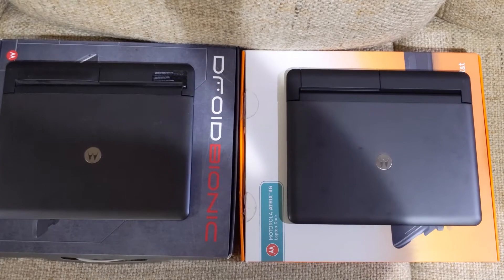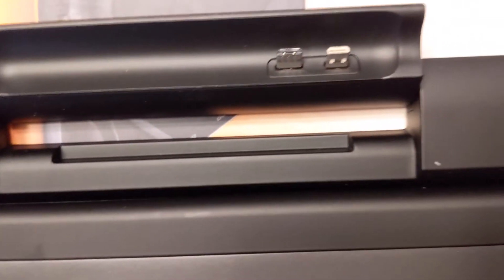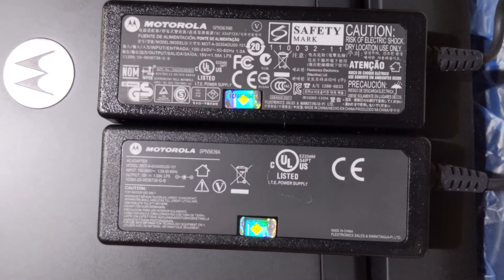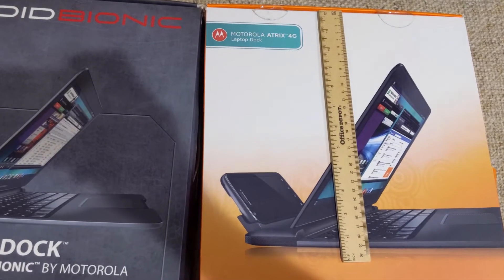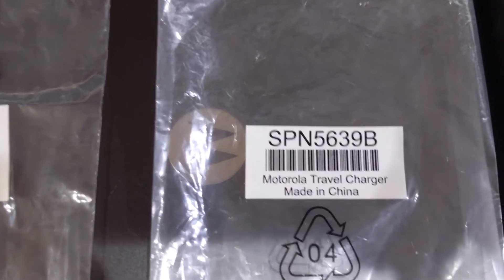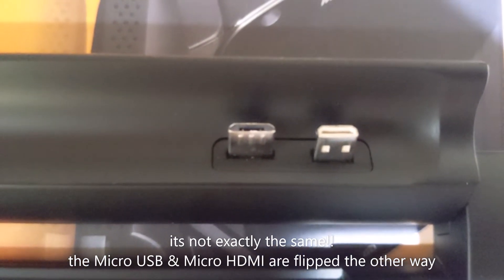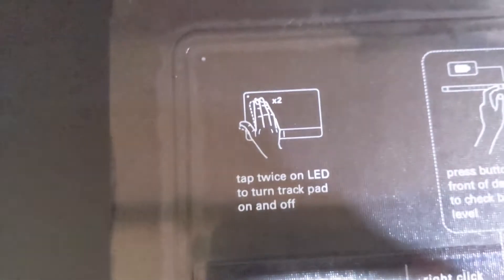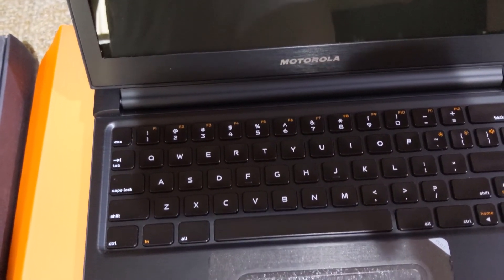Motorola Atrix 4g laptop Dock VS Droid Bionic Lapdock Hardware & Unboxing raspberry pi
Motorola Atrix 4g laptop Dock VS Droid Bionic Lapdock Differences and hardware
here are adapters needed
Micro USB to USB
Micro HDMI to HDMI Adapter

For USB extension you can buy any extension (there are many) and just cut black and red wire. (tape up with electric tape) . you probably also want a bit of a shorter one so less messy wiring.

here is an amazon basics one,
HDMI Extension Coupler